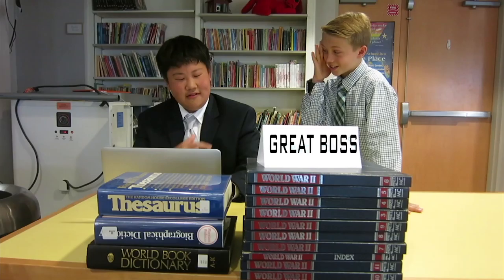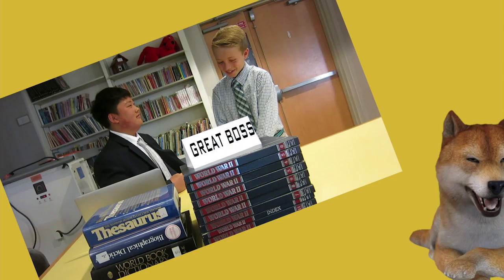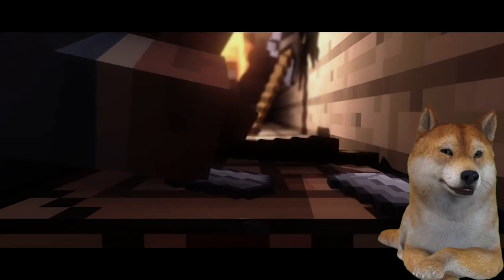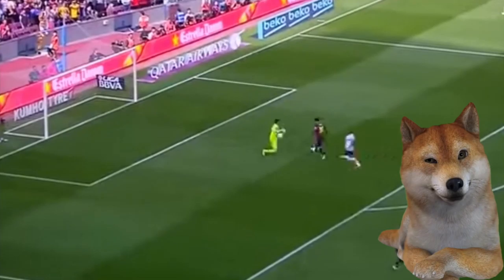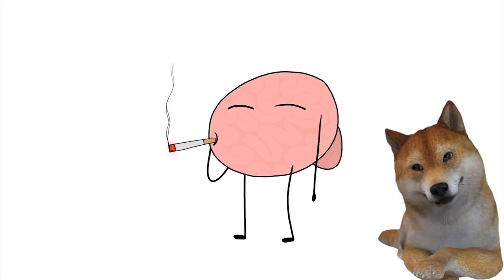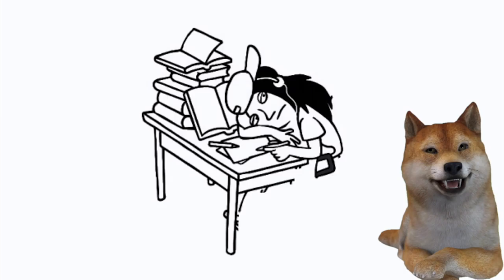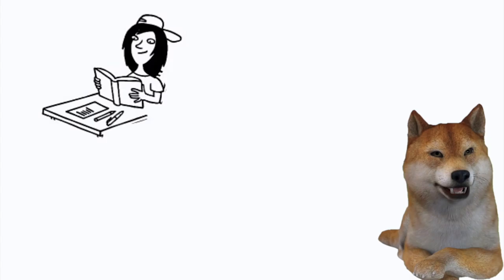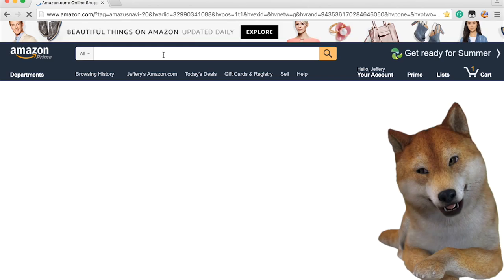Jeffrey Thomas book ends trailer